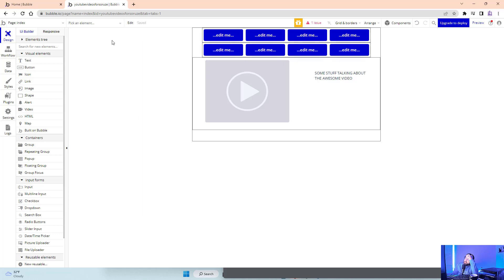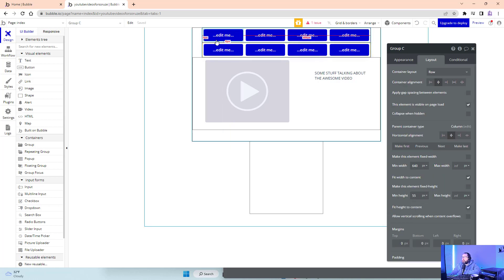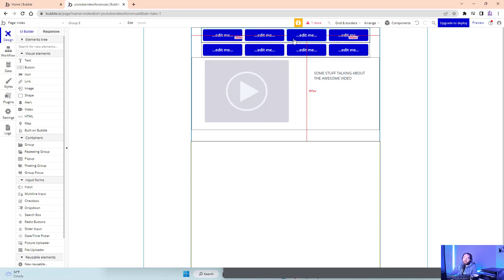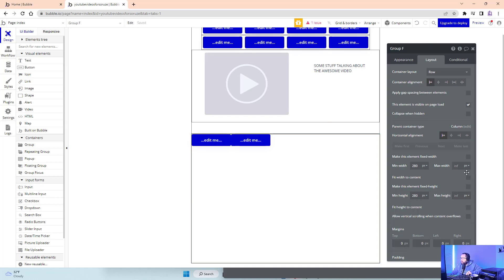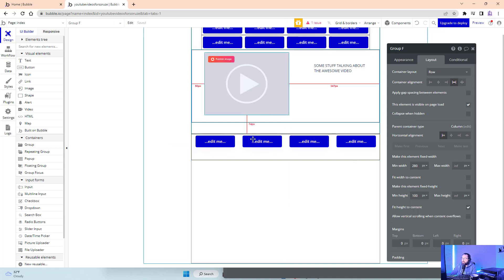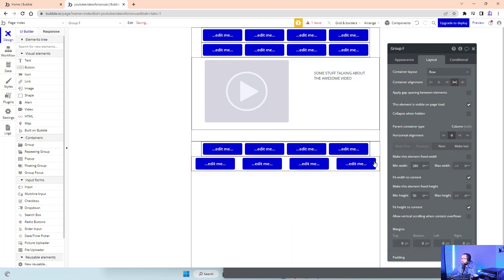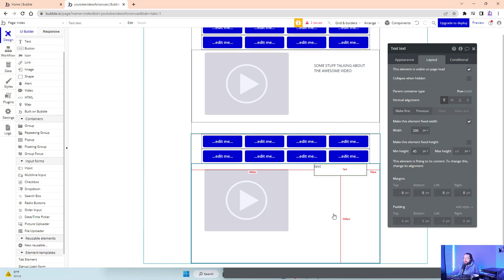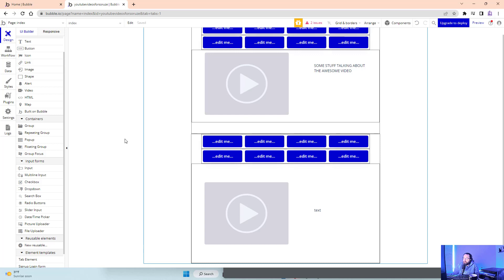Understanding Rows and columns in bubble.io responsive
How to use groups with rows and columns in bubble.io responsive